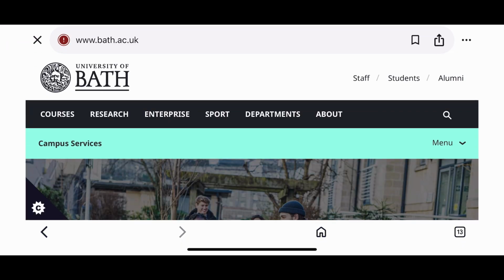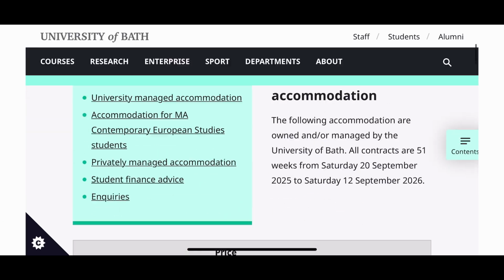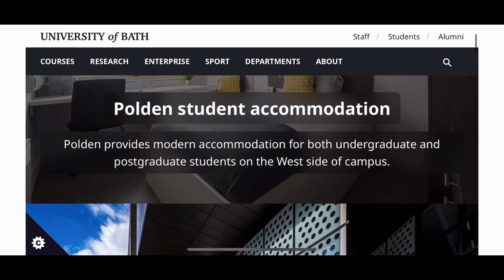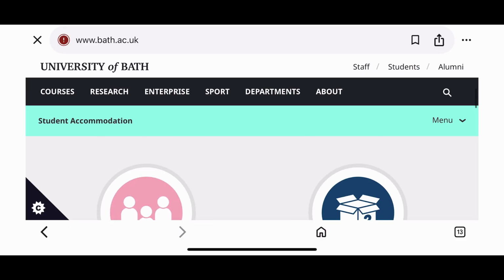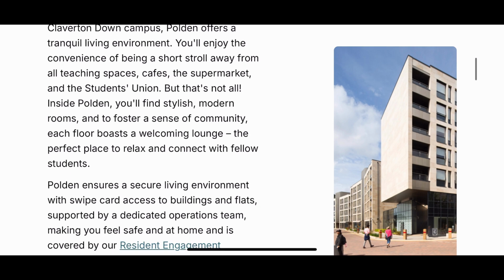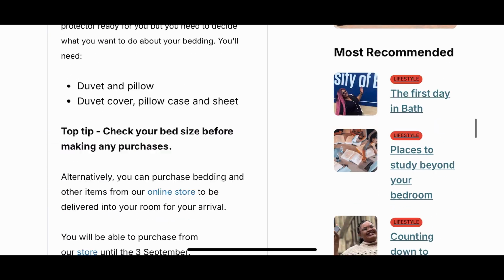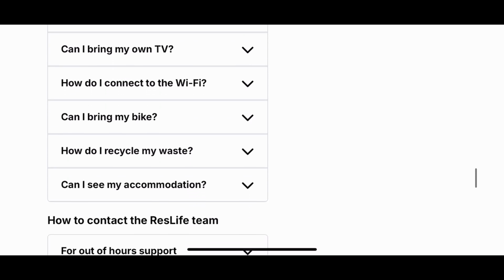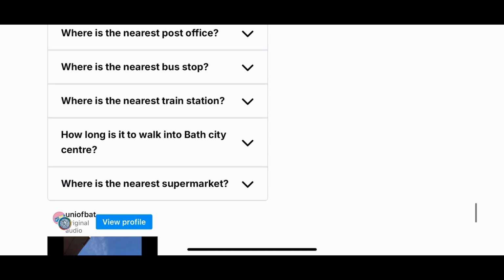How to Choose Uni Accomodation in the UK | student accomodation everything you need to know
EVERYTHING YOU NEED TO KNOW ABOUT SELECTING the right UNI Accomodation

COMMENT BELOW ANY OPINIONS ON YOUR UNIS ACCOMMODATION - It would be so helpful to have this in the comments so everyone can find out the what the different accommodations are like!

I have received so many questions about which is the best student accommodation to stay at, how to decide which halls to stay at, DO I LIKE MY ACCOMMODATION? So I thought I would address everything you need to know about university accommodation all in one video.